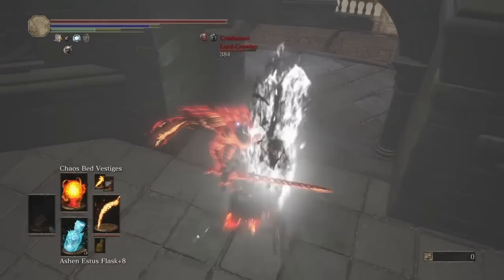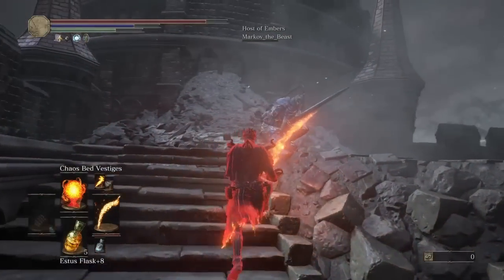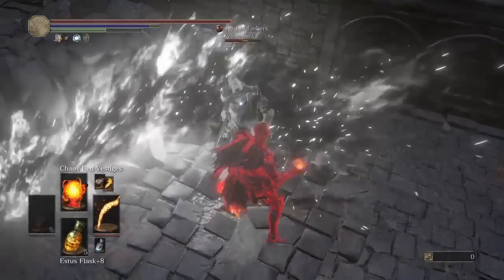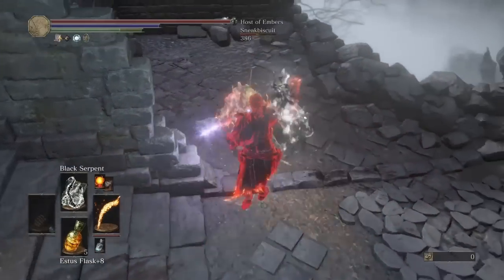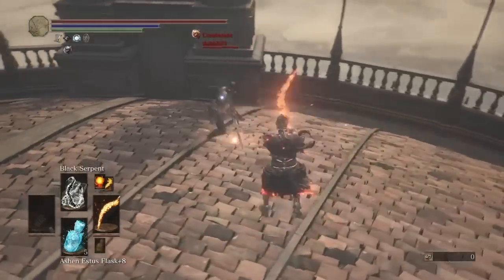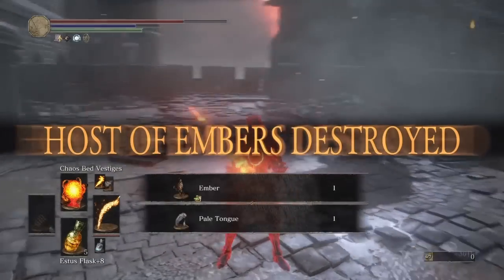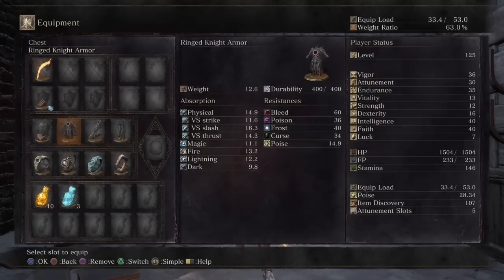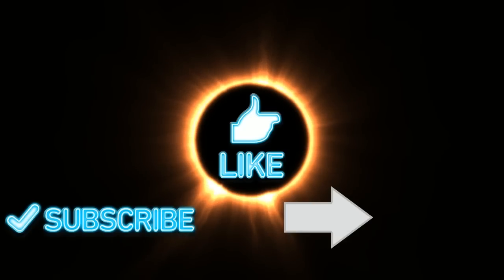Dark Souls 3 OP Pyromancer Build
The demon scar has made pyromancer builds quite overpowered again. The weapons ability to cast pyromancies while having a great move set is just amazing! Check out some of my other build videos!